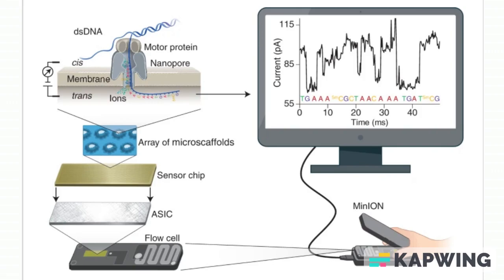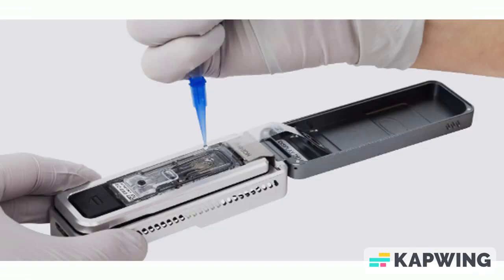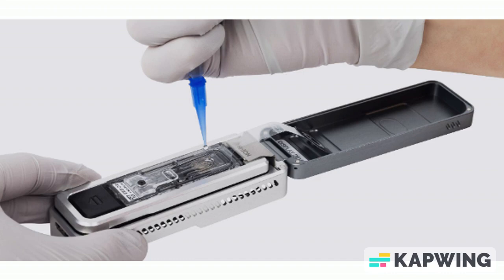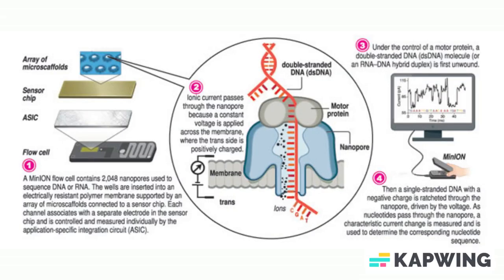Oxford nanopore sequencing